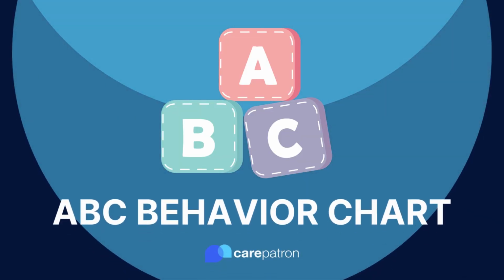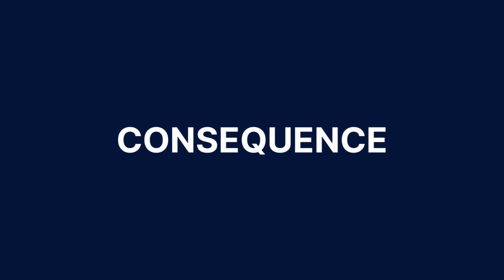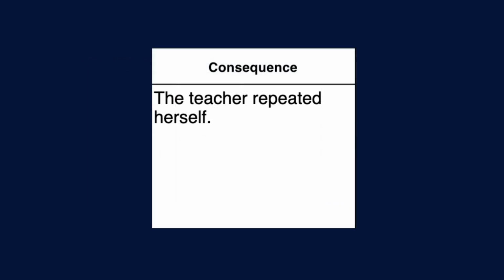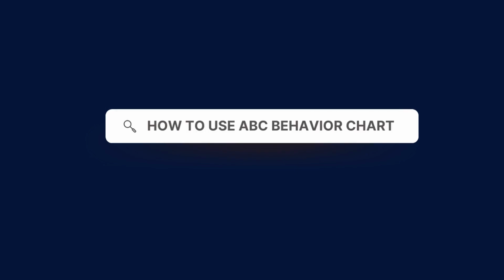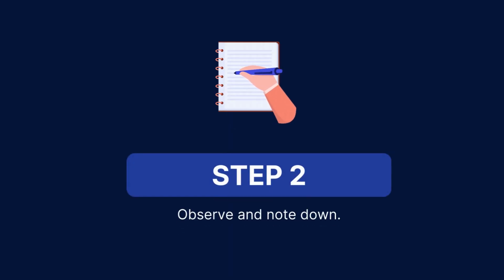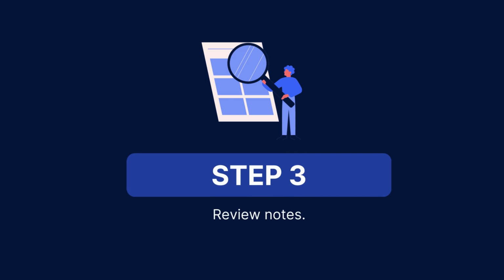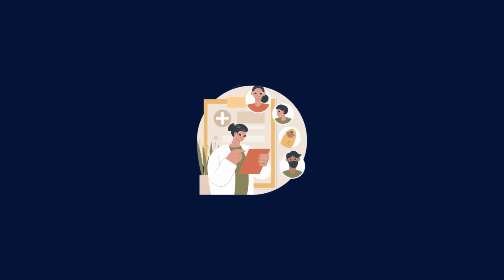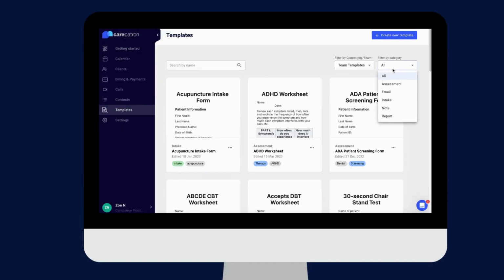ABC Behavior Chart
Introduction 0:00
What is an ABC Behavior Chart? 0:03
Who can use an ABC Behavior Chart? 1:04
How to use an ABC Behavior Chart? 1:16
How to use in Carepatron 2:12